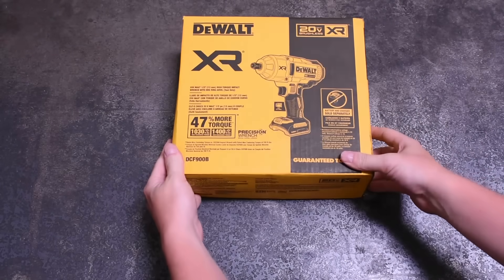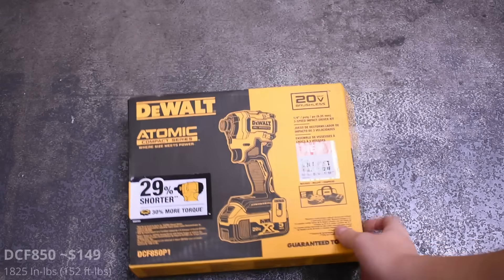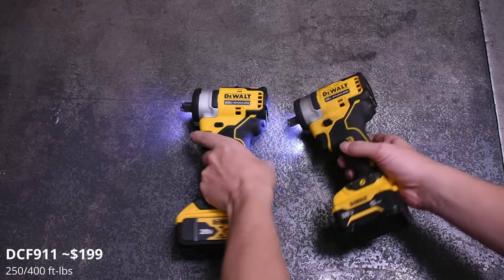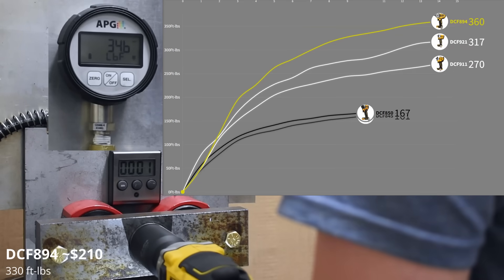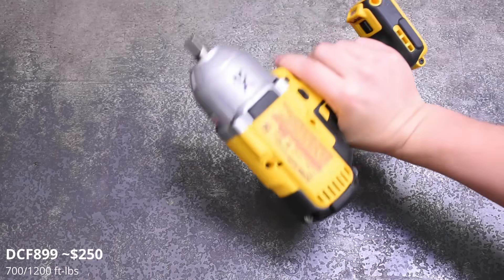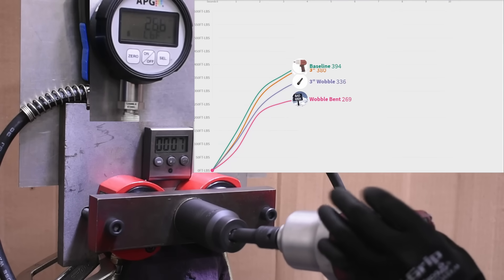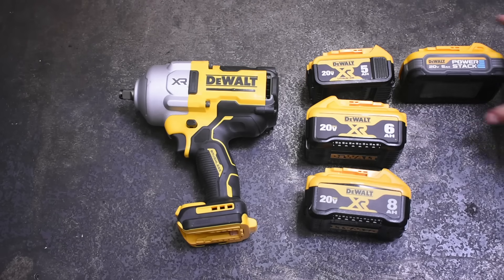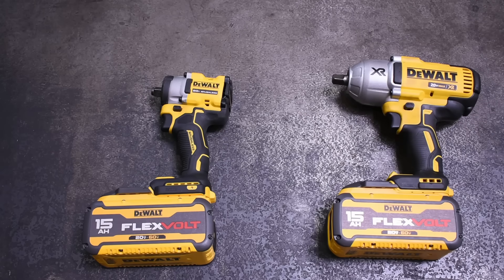Dyno Graphs of Every DeWALT Impact: How Much DO You Need?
DCF961 big guy
6Ah XR Battery
Powerstacks are quite cheap
5Ah Powerstack
DCF850 Driver
DCf901 Compact
DCF923 (3/8" DCF921)
DCF891 Mid TQ
DCF900 High TQ

Today we test every current DeWALT impact wrench and a few drivers to show all their dyno graphs, with various batteries, so you can make an informed decision buying a new model.

As always, the creator of this channel works in product development for Astro Tools. Always consider multiple sources when looking as a tool!